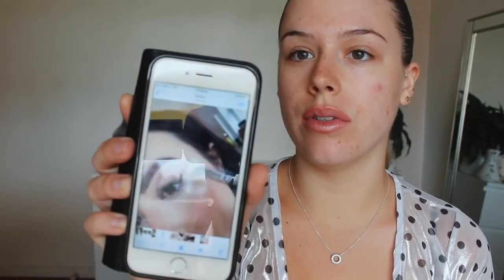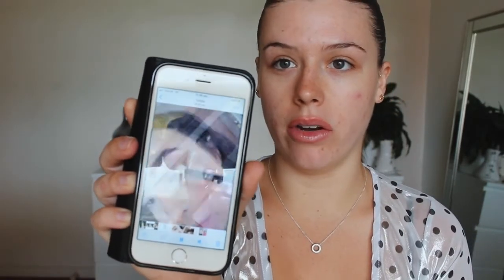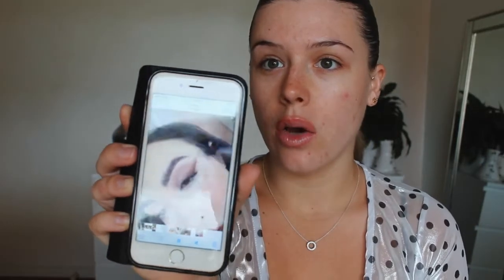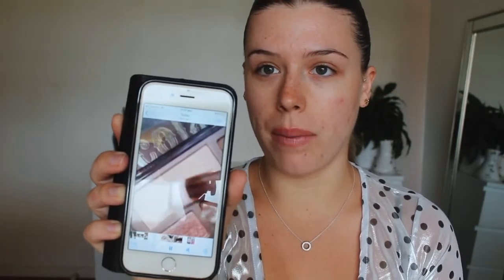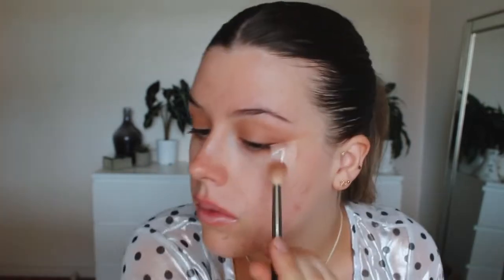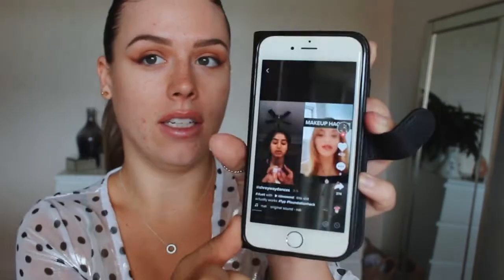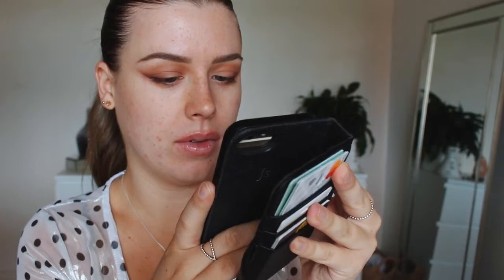TRYING TIK TOK BEAUTY HACKS! DO THEY WORK??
Hey guys!! In this video I am trying the viral tik tok beauty hacks, some worked and some not so much hahah. I hope you find it some what entertaining and enjoy the video xxx